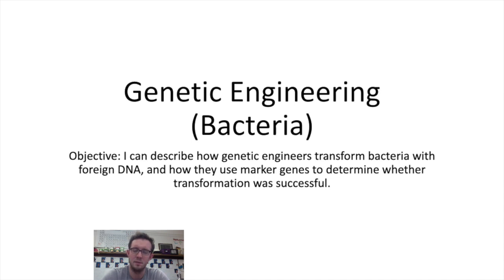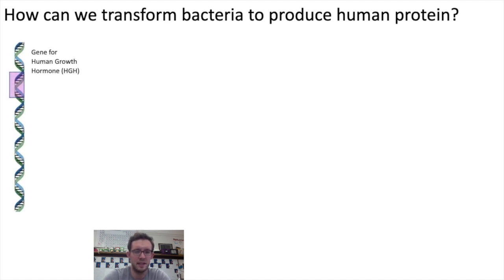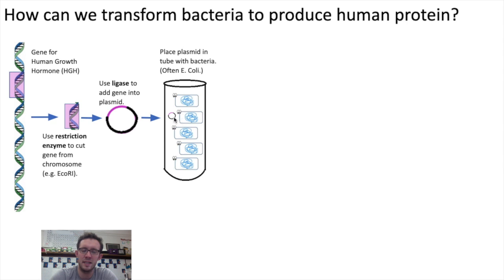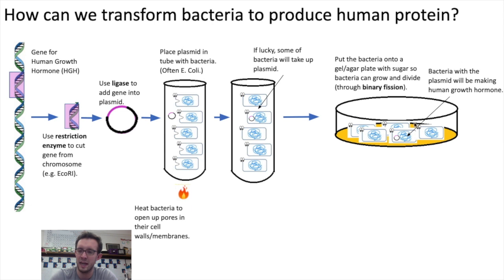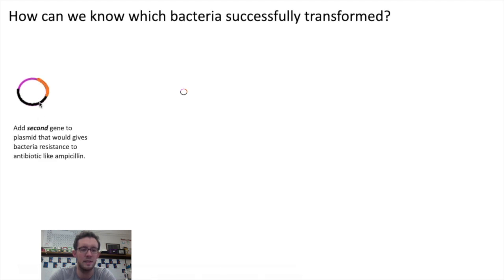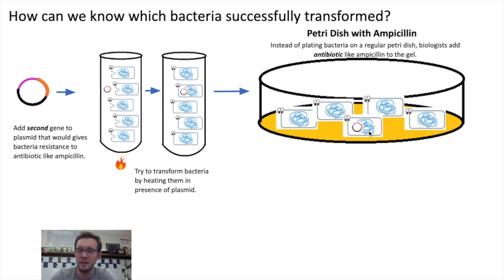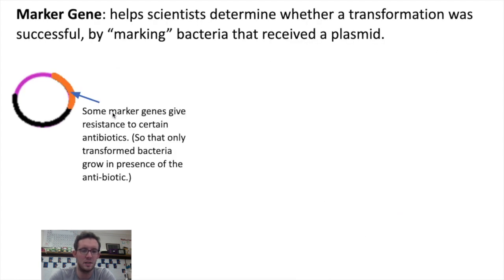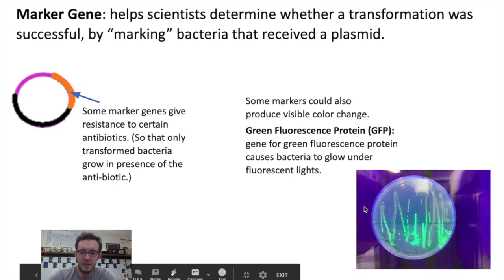Genetic Engineering (Bacteria)